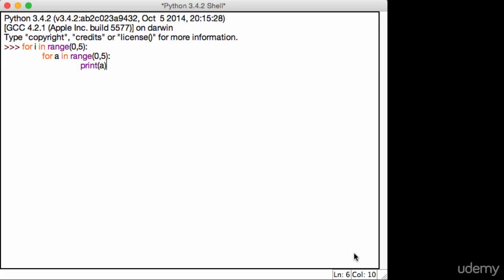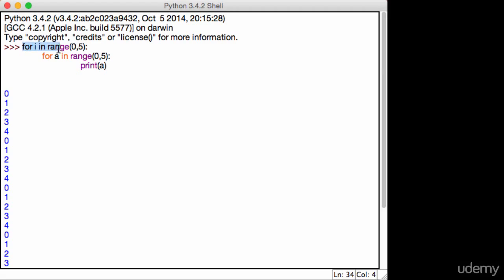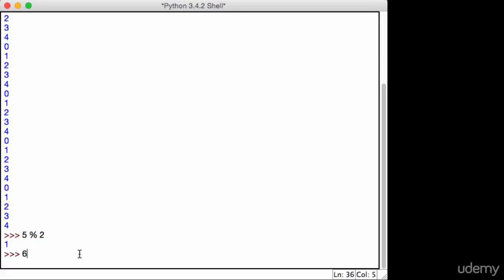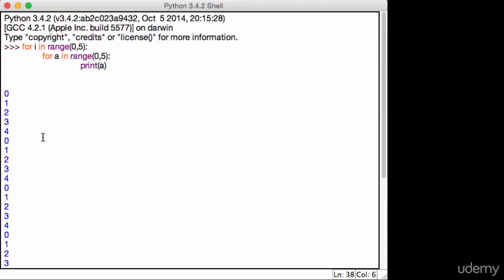03 Conditions and Loops 08 Nested For Loops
03 Conditions and Loops   08 Nested For Loops